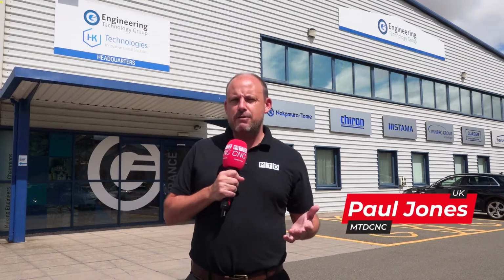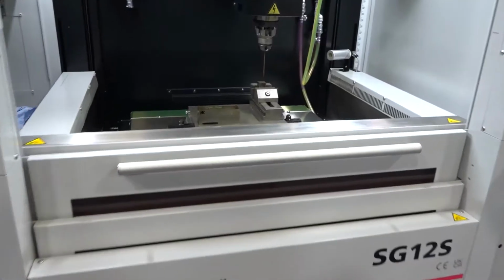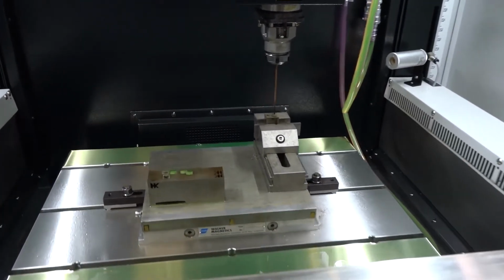ETG invest heavily in DNE machines to bridge the gap in the market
Is the Engineering Technology Group only about milling, turning, EDM, and 3D printing? Think again!

Steve Brown and Shane Langston from Engineering Technology Group are both excited to share the latest news on their recent partnership with DNE Global, whose products they will be representing through the UK and Ireland.

Looking at sheet metal processing, Engineering Technology Group has seen a gap in the market for DNE machines and considered this to be an excellent opportunity. Owning a strong brand name and great product quality, DNE machines will be in stock at Engineering Technology Group in October, ready for their Open House in November!